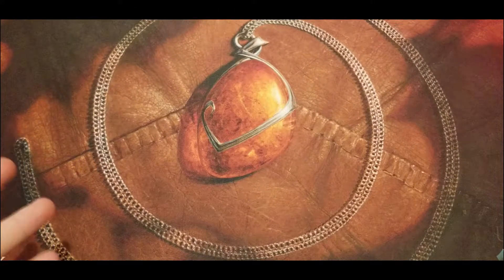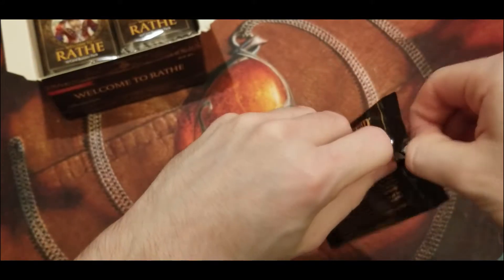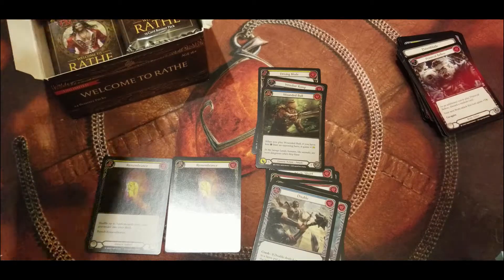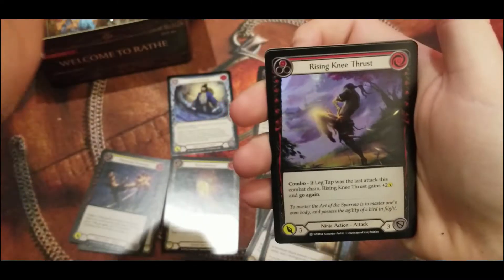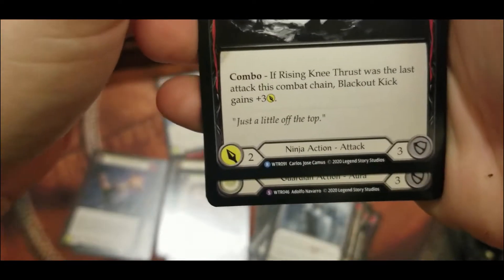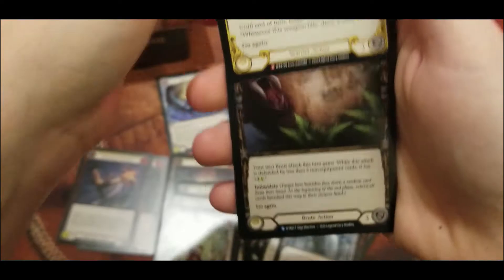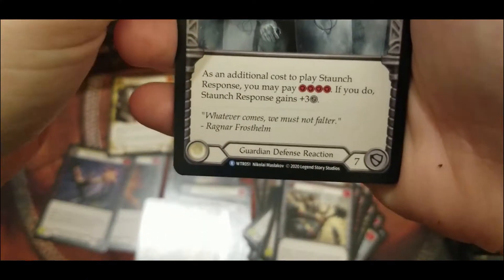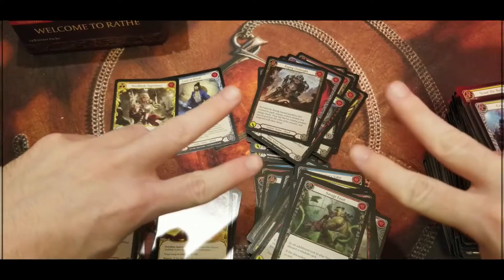The Hunt for the Fyendal's Spring Tunic! - Welcome to Rathe Unlimited Booster Box Opening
We are on the hunt for the mystical Fyendal's Spring Tunic! I've pulled every single legendary and fabled (multiple times) before I have pulled this card, so we are going on an adventure to open up as many boxes as possible to pull this card for you guys live!

Every thumbs up helps! It's free for you, and it helps me as a content creator grow! :)

If you can, share with others so my channel can reach others and help me get sponsors so I can continue to make content for your guys!